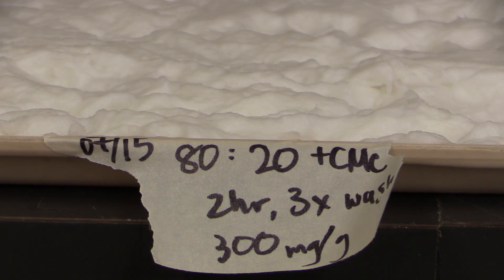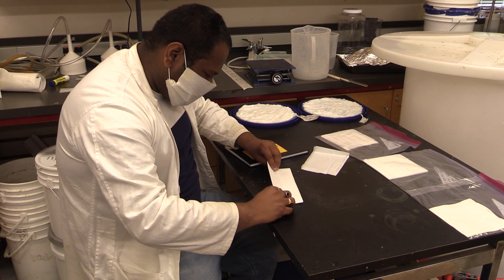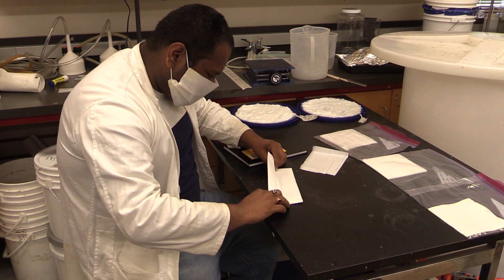Made-in-Canada PPE solution uses wood fibre in respirators | Vancouver Sun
Performance BioFilaments is research project is aimed at creating made in Canada nano materials for protective masks and other filtration equipment. This made in Canada solution works developing at a lab at UBC lans to make PPE products more readily available to Canadians, biodegradable and a bettor product for the consumer.

About: Since 1912, the Vancouver Sun has cast a watchful eye on the events, issues and politics of the day – all with a unique West Coast perspective. Publishing Monday through Saturday in print and daily online at vancouversun.com, we are proud to be B.C.’s largest newsroom and are dedicated to telling the stories of our vibrant community.